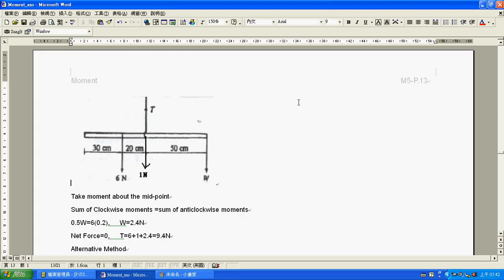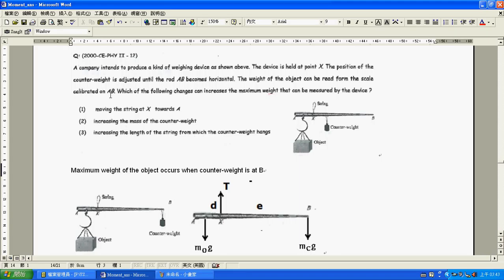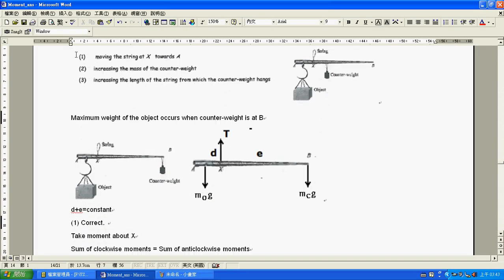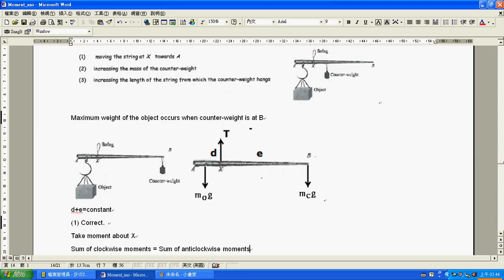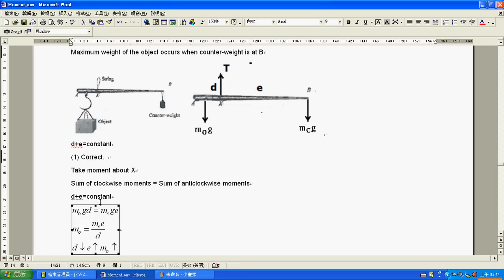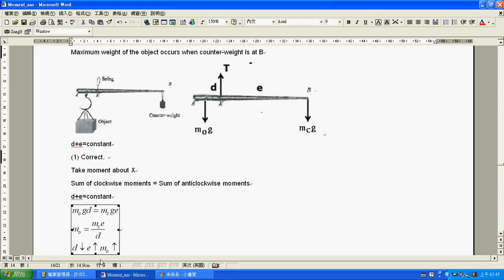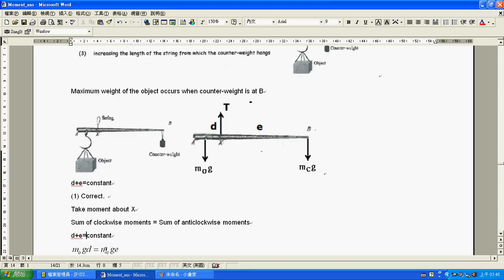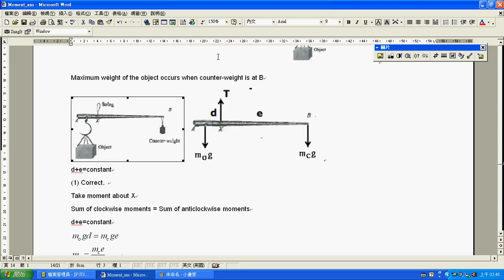Moment Notes Movie11